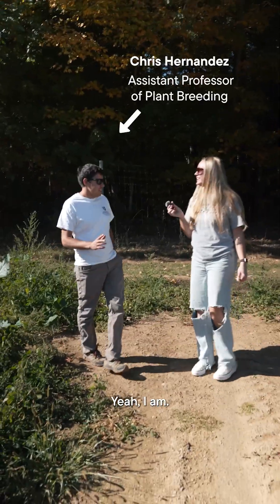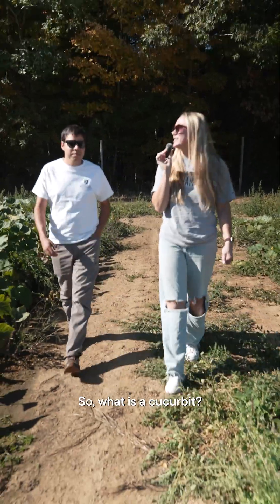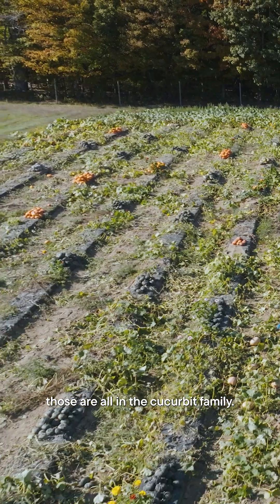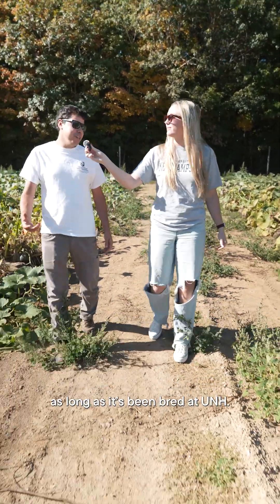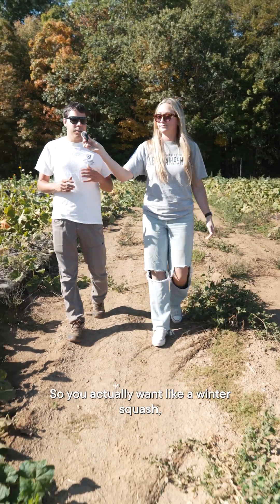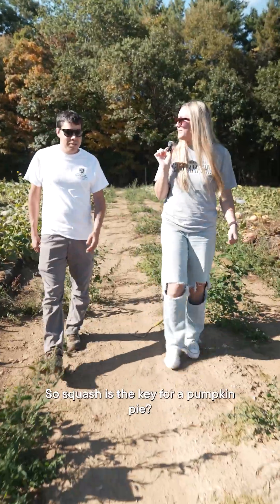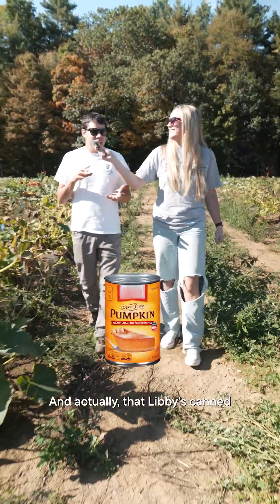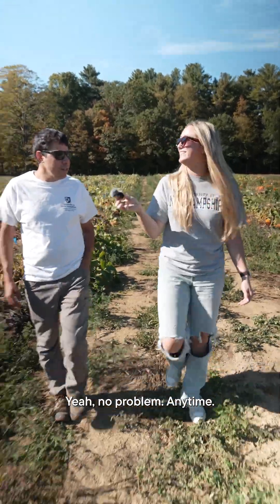It's not pumpkin in a pumpkin pie? A UNH Researcher Explains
UNH researchers have been breeding cucurbits — pumpkins, squash, and melons — for more than 40 years. That jack-o’-lantern on your doorstep likely got its start at UNH! 🎃

Chris Hernandez, assistant professor of plant breeding, continues the long-standing work of the late Brent Loy, whose research resulted in more than 100 new varieties of squash, pumpkins, gourds and melons sold in seed catalogs around the world. Loy is responsible for more than 50 exclusive licenses held by UNH. Royalties have generated more than $2 million for the university since the commercialization of these varieties began.

The cucurbit program receives funding from the New Hampshire Agricultural Experiment Station and the USDA.